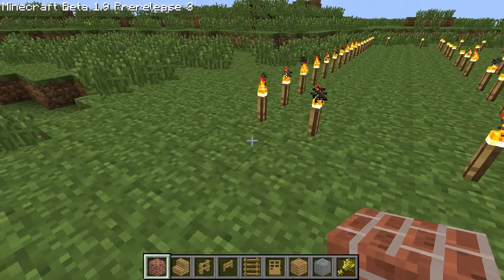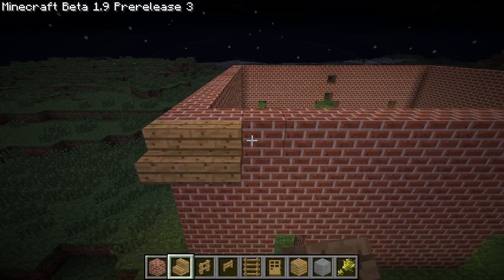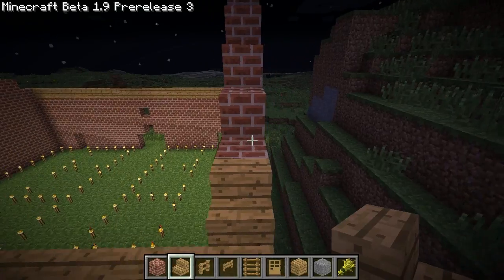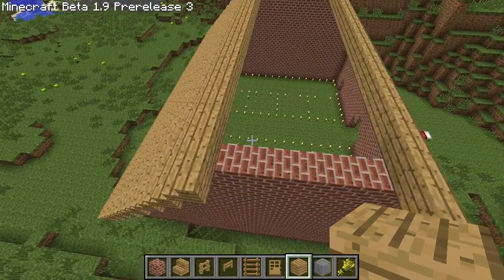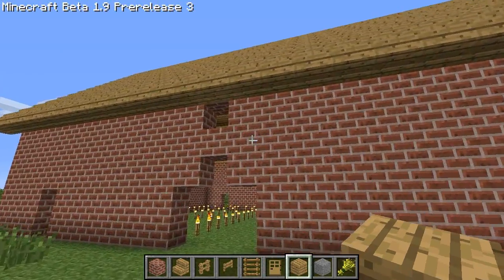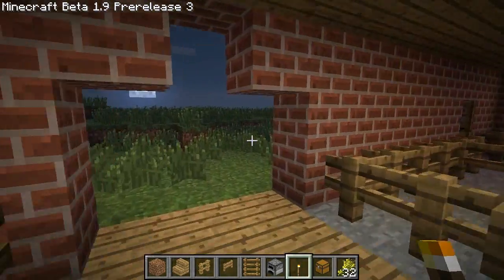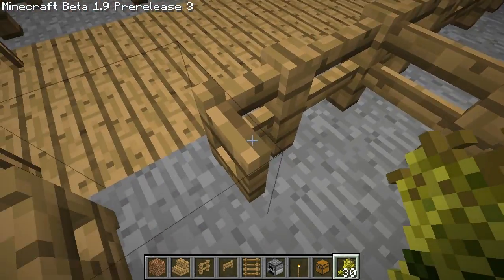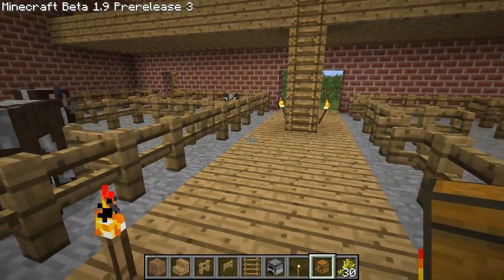Build a Cow Barn in Minecraft! Plus Simple Breeding System - Tutorial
In this tutorial video, I show you how to build a cow barn with a clever breeding system =D

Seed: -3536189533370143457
Coordinates: x=1105, y=71, z=1535 🐼